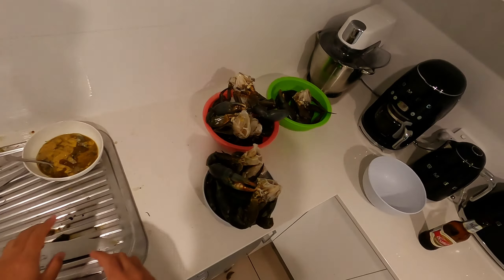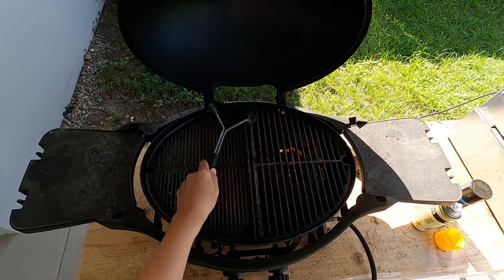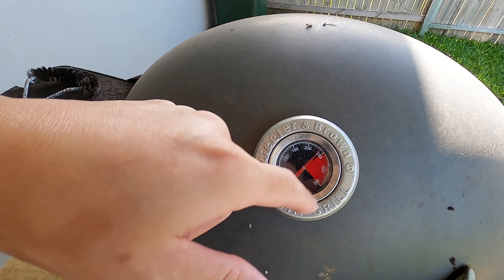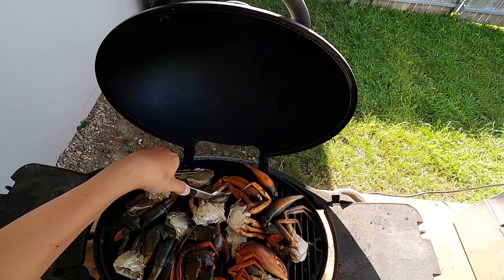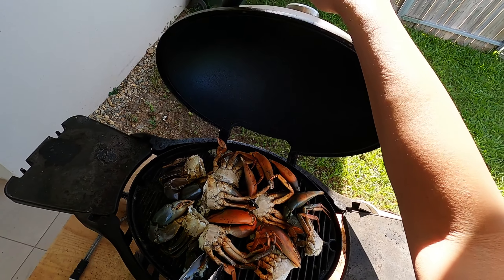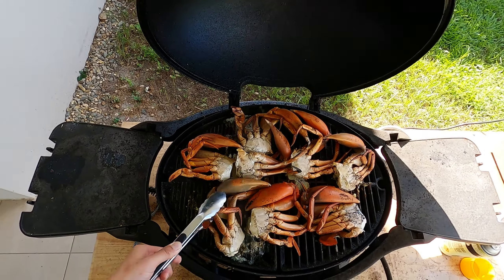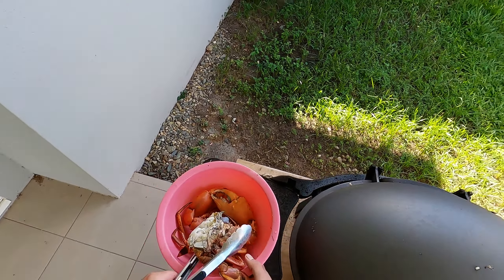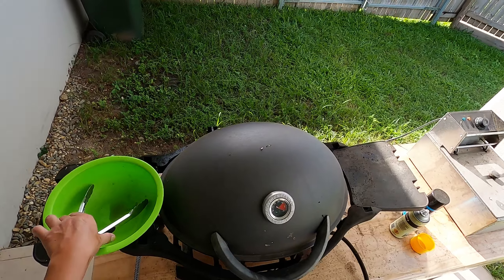HOW TO COOK and PREP out of this world CHILLI MUD CRABS!! ep15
In this video i will share with you this OUT OF THIS WORD chilli mud crab recipe that is full of flavor, absolutely delicious and simple to cook for your next crab feast.

Guarantee to please!

I do not consider myself a professional fisherman! Just an amateur fisherman sharing my adventures. I will not be reliable for any accident,financial or damages etc. Do your own research and due diligence,seek professional advice before attempting anything. The purpose of these videos are for entertainment and education purposes only. Information may not be accurate or vague at times.

Everything in these videos are only what I have learned in all my years of fishing that has worked for me. Everyone is entitled to there own opinions any hate speech comments etc will be removed keep them to yourself. I wrote this myself so its not professional as I stated at the start of this disclaimer.

Be nice and everyone good luck and happy fishing :)